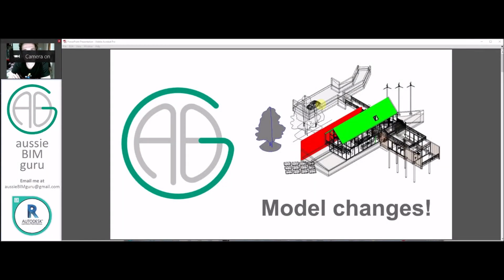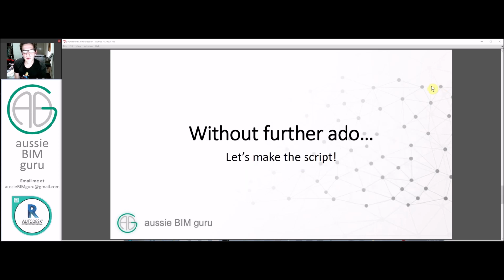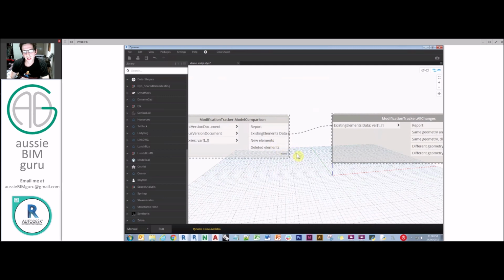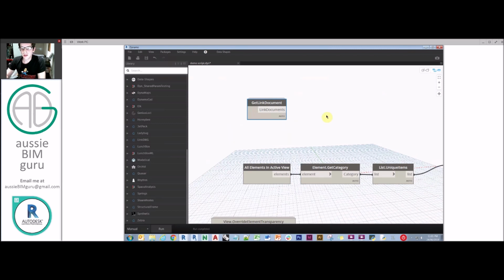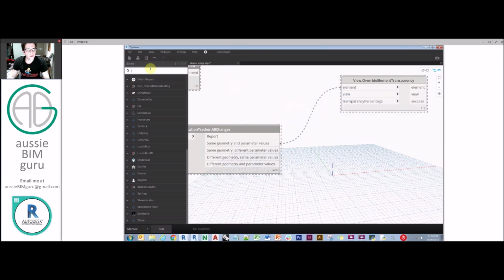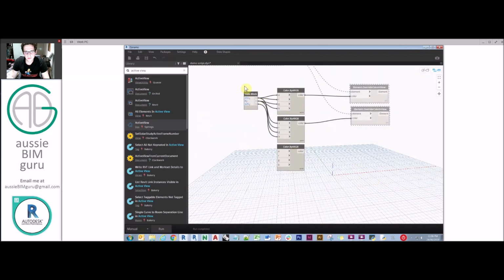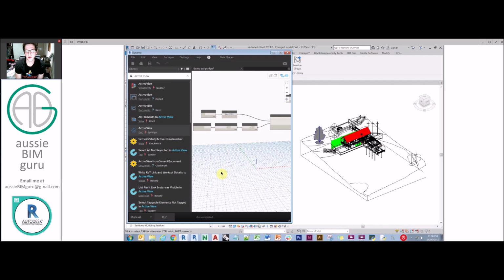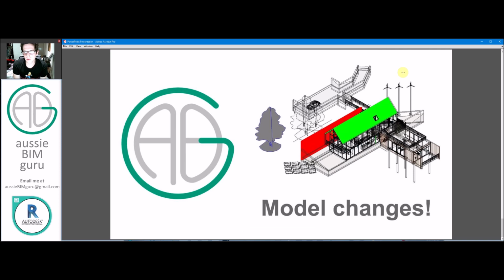Check Model Changes using Dynamo!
Today’s video shows how you can compare two versions of a Revit model, and highlight any changes for visual review. At its core, the script relies on the Data-Shapes custom nodes package.